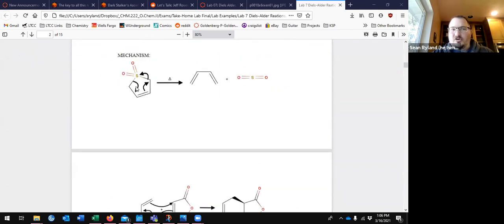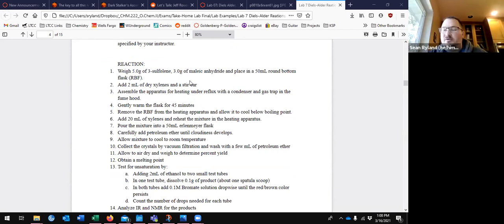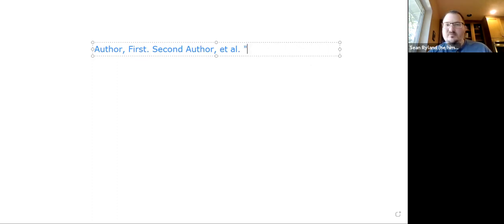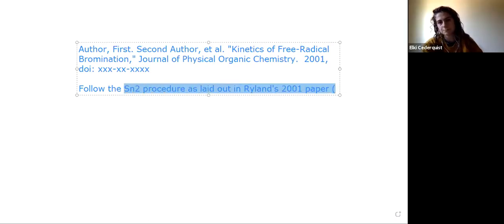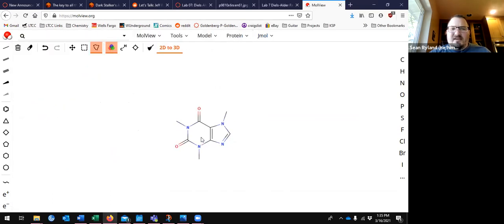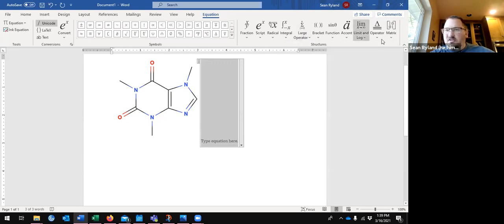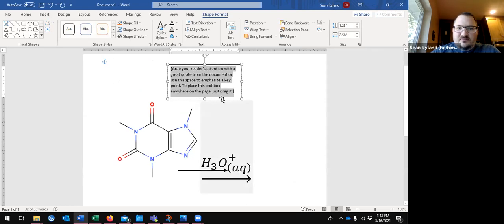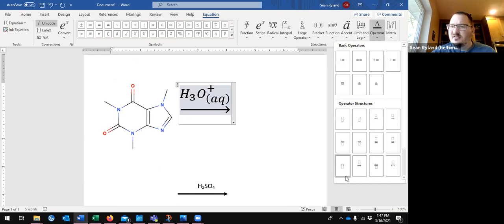CHM222 Lab Wk 11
Details regarding the lab final